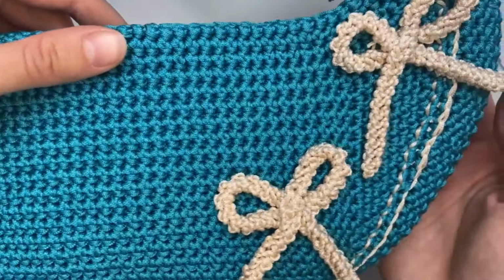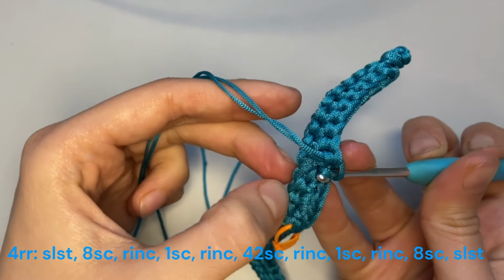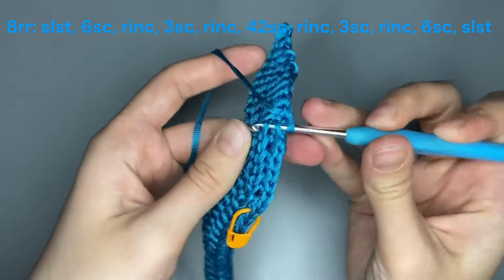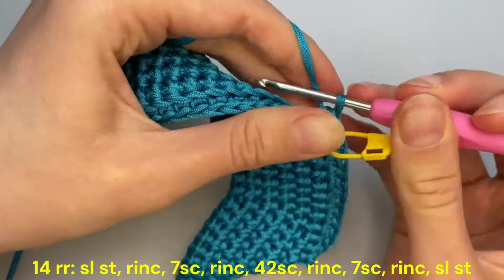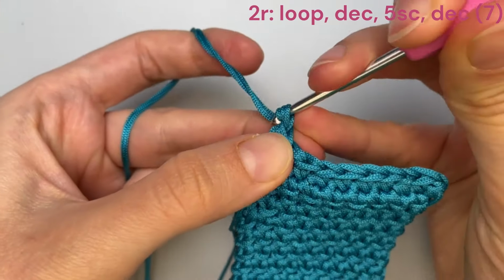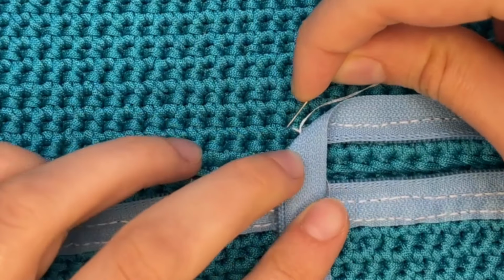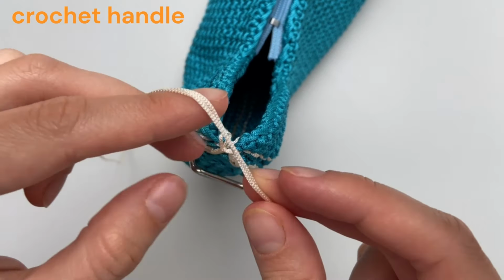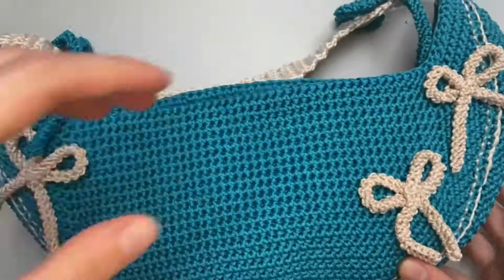crochet shoulder bag tutorial for beginners / bow crochet bag /aesthetic crochet bag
need to grab

🎀 stich marker - it is possible to use anything you used to use instead
🎀 needle for big threads
🎀 needle for small threads
🎀 small threads
🎀 zip
🎀 scissors
🎀 handle ring

00:00 intro
00:15 preview
01:27 side bag parts
45:22 bag base
01:01:36 sewing zip
01:13:28 handle
01:18:41 make a bow
01:25:40 outro